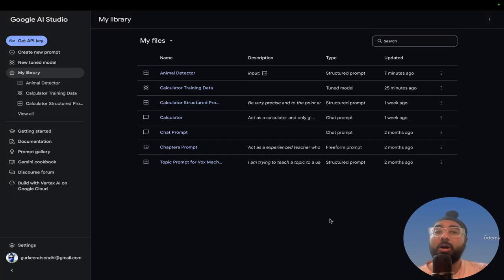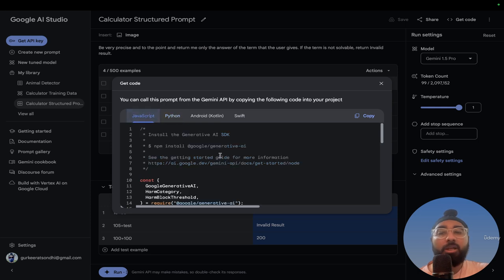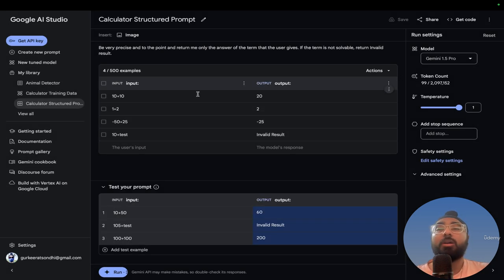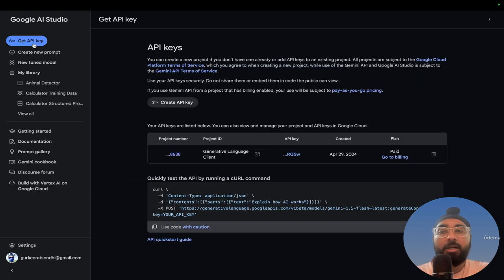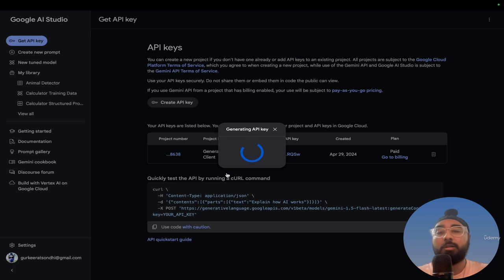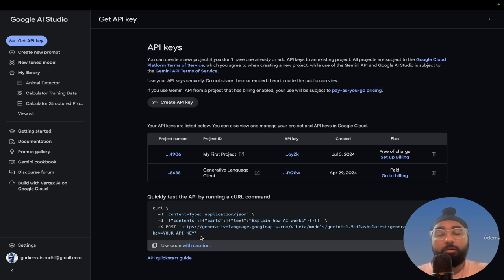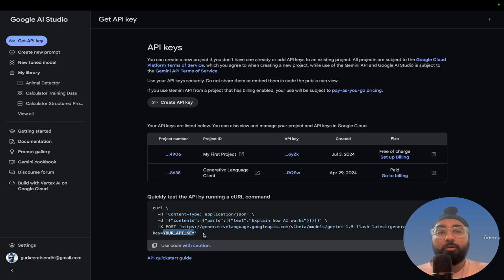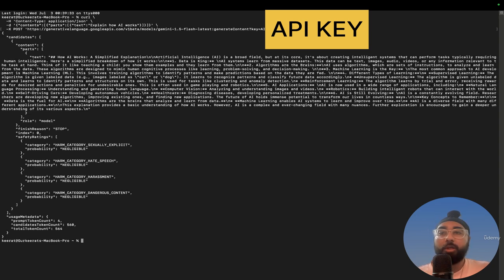4 API Key